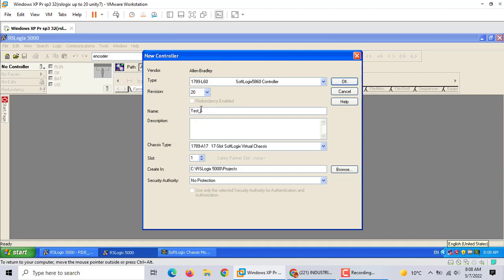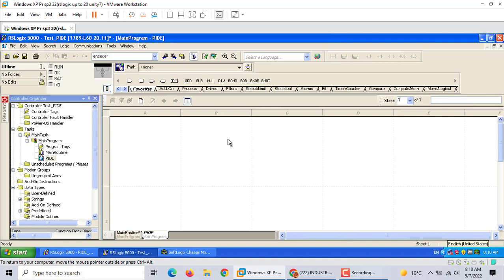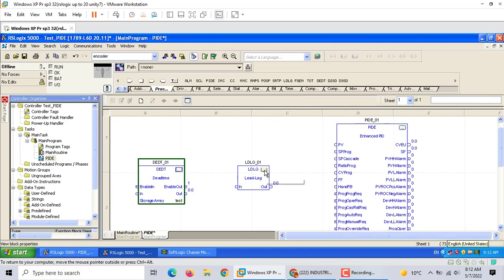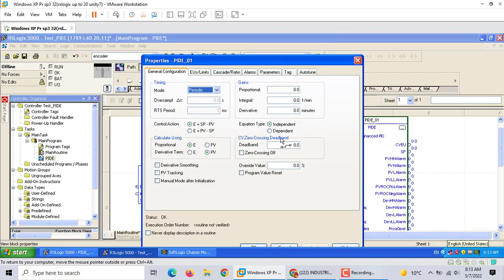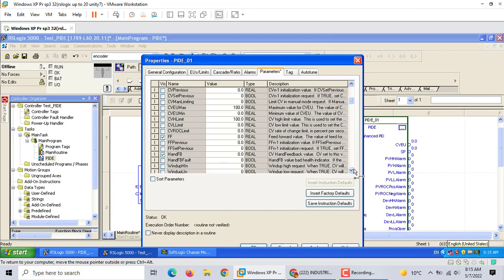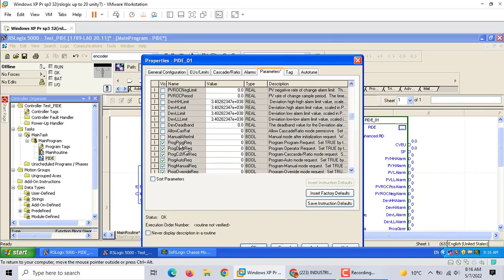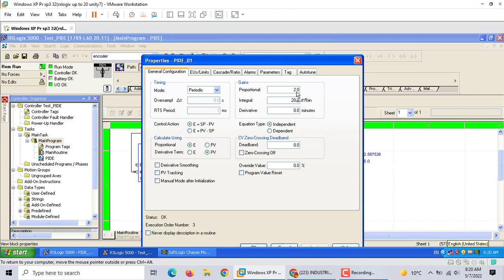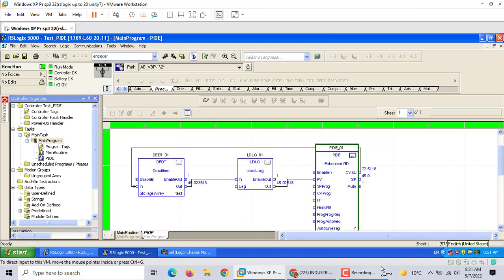AB Program: Rslogix 5000 PIDE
This video demonstrate how to program PIDE by emulate. It is useful. IT IS FUN !